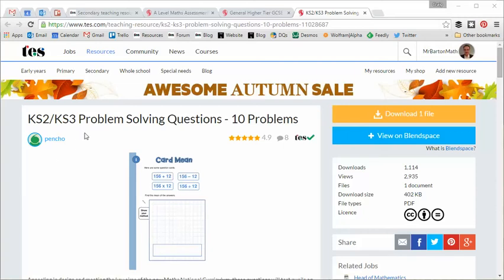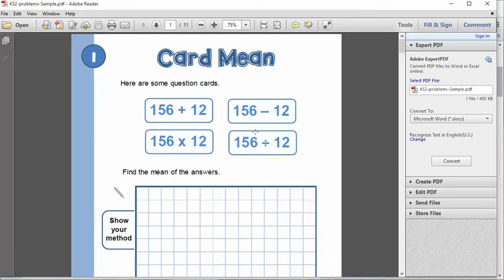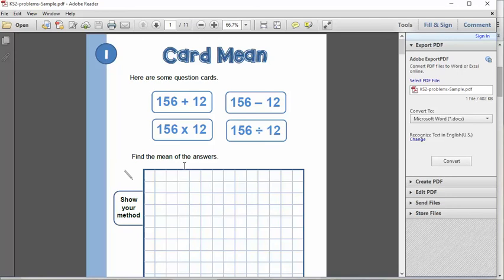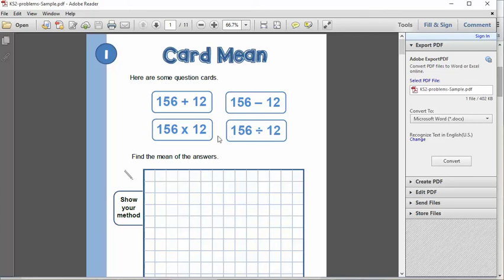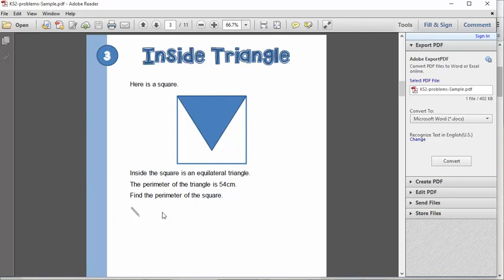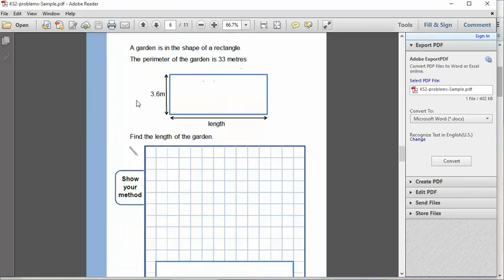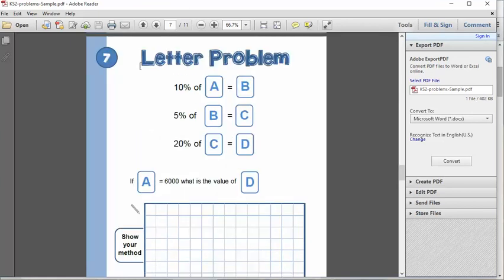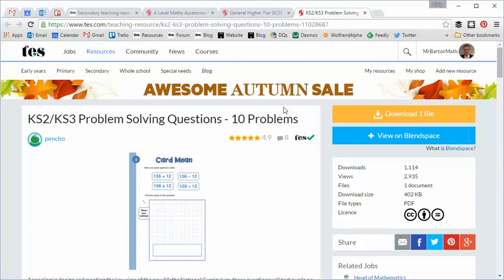Maths ROTW 91- Key Stage 3&4 Problems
A delightful set of 10 problem solving questions aimed at students in Key Stage 2 and 3. The author has designed these to be in line with the aims (and increased challenge) of the new maths curriculum. Each question potentially has multiple entry points, and students are encouraged to describe and explain their methods by the way the problems are clearly presented. The problems cover a wide range of topics, including written methods of calculation and angles, all with a large problem solving element.

I am not a fan of one-off “Problem Solving Lessons”. Problem solving should be a key component of all lessons. Now, that is far easier said than done, but resources like this give us busy teachers a fighting chance. Using the 3rd problem during a lesson on perimeter and area, or the 4th one at the end of an angles lesson helps students get familiar with these types of questions, and crucially encourages them to set out their work clearly and communicate effectively. Our students will meet problems like these regularly in the new GCSE, so the sooner they are exposed to them, the better.

Craig Barton